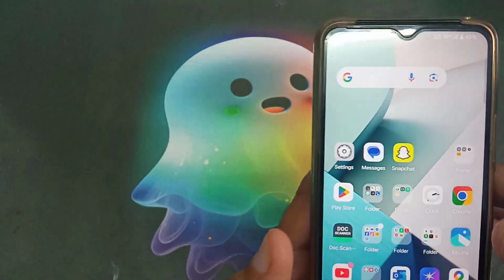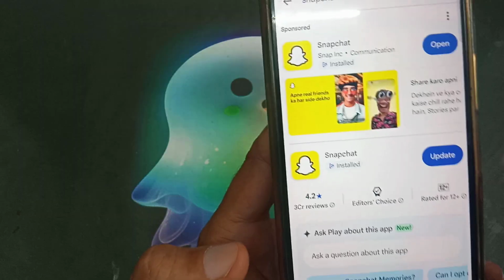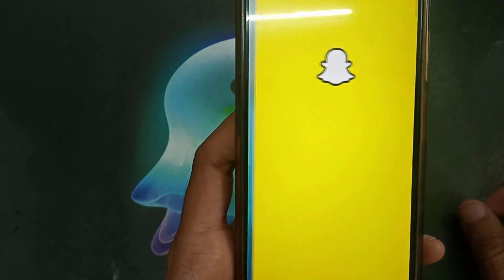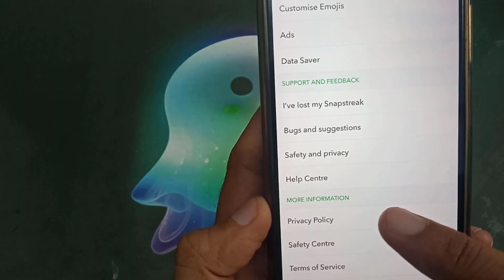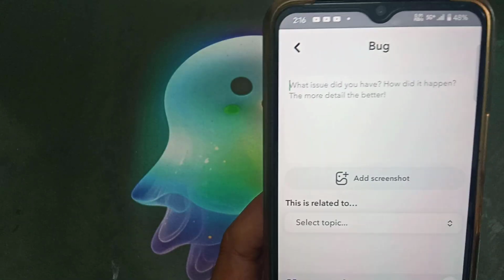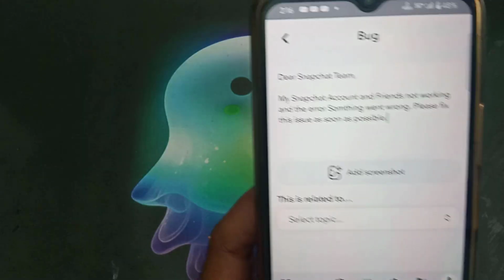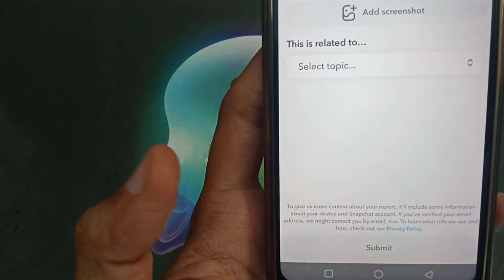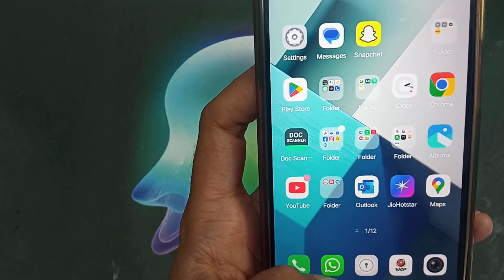How to Fix Add and Accept Friends Something Went Wrong Error on Snapchat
How to Fix Add and Accept Friends Something Went Wrong Error on Snapchat | Something Went Wrong Error on Snapchat

In this video I will show you, If you are trouble adding or accepting friends on Snapchat. Getting the “Something went wrong” error message. Fixed error you the step-by-step method to fix Snapchat’s Add & Accept Friends problem instantly.